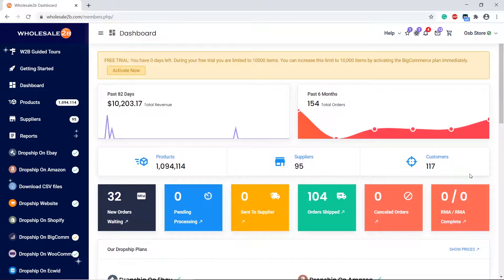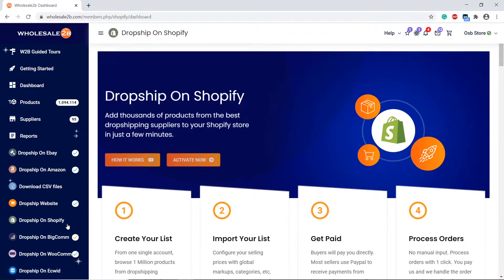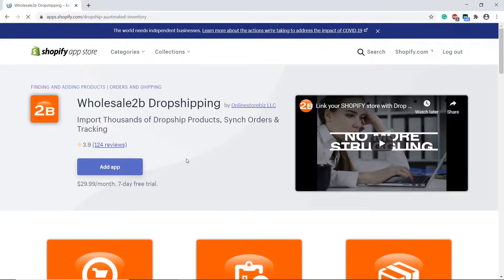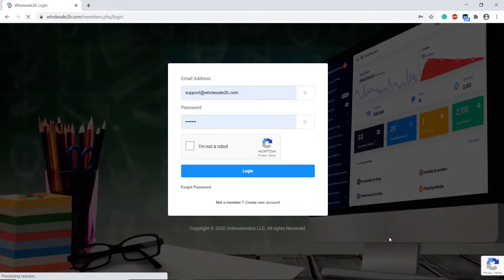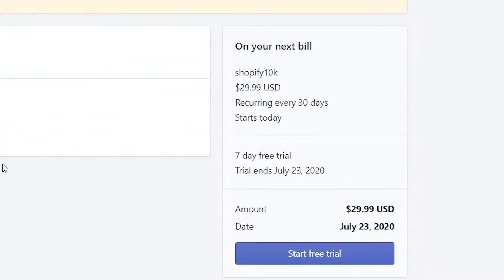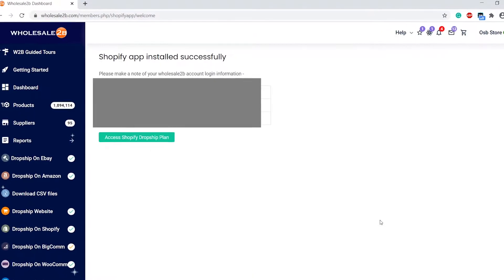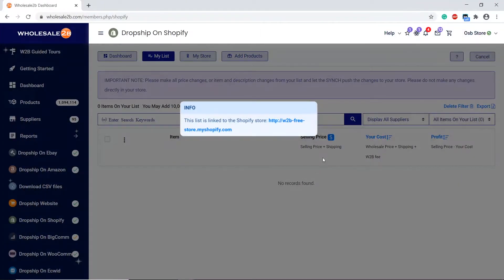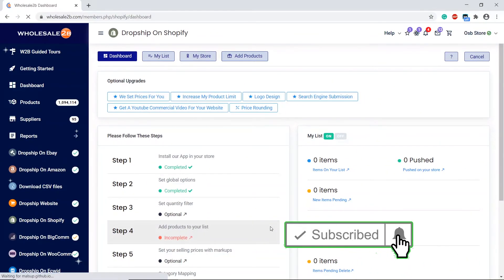HOW TO INSTALL THE WHOLESALE2B SHOPIFY APP (Shopify Plan: Step 1)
This video guides you on how to install the wholesale2b shopify app

With these simple steps, you can start making profit:
1) Choose a plan
2) Create your list by adding products from our one million products provided
3) Start selling on your website/store